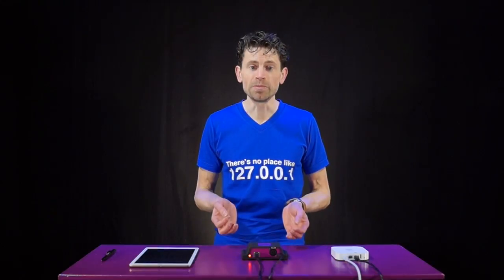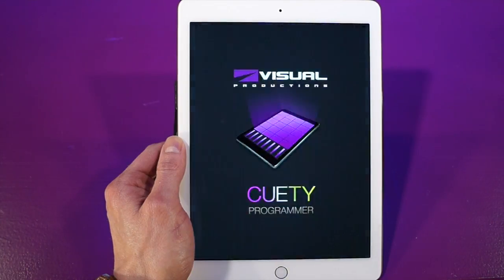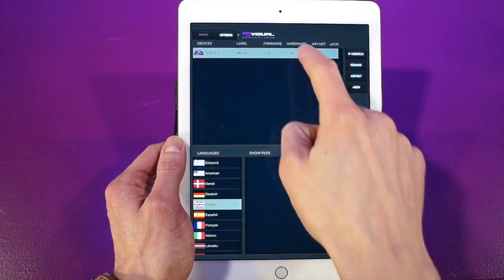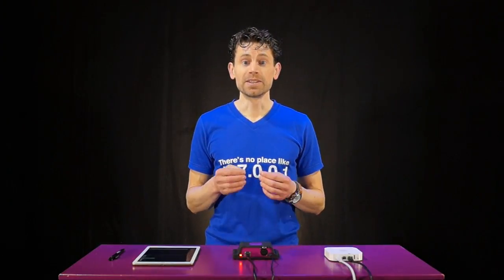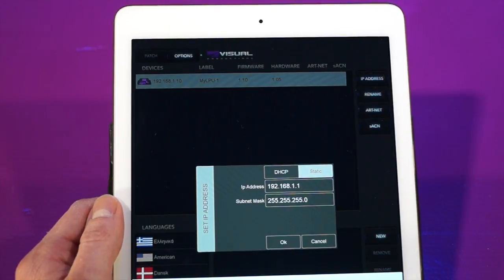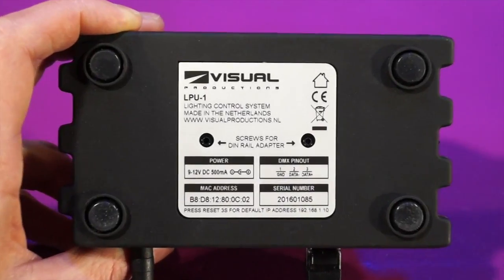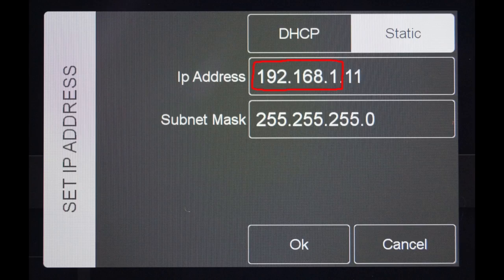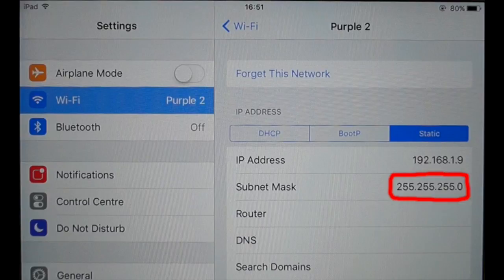Cuety - Network Setup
How to set up Cuety and the LPU on your network.